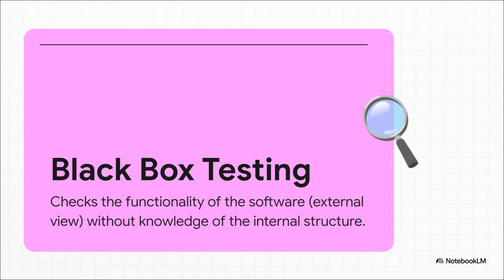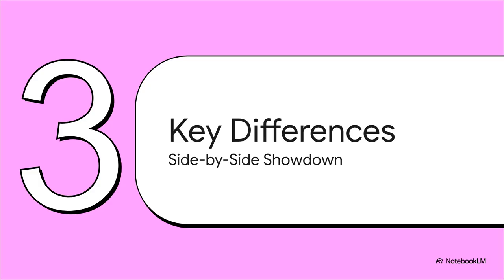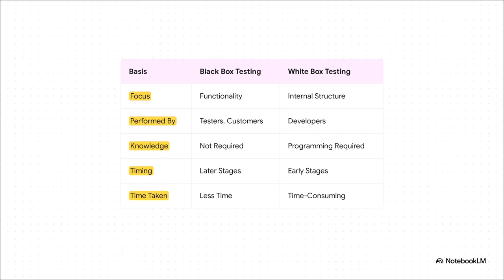Black Box Versus White Box Software Testing | Learn in 5-Mins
The video focuses on explaining the fundamental differences between black box testing and white box testing within software engineering.

Black box testing primarily examines the functionality of software from an external perspective, with testers not requiring programming knowledge, and is typically scheduled later in the process. Conversely, white box testing, also known as structural testing, involves testing the software's internal structure and procedural design, necessitates that testers (often developers) possess programming expertise, and is performed earlier in the development cycle.

The video presents a detailed comparison chart and separate explanations of each method, noting that both techniques are complementary to ensuring robust software quality.